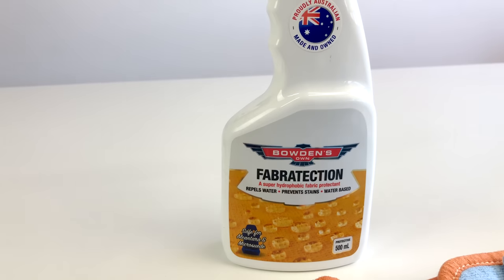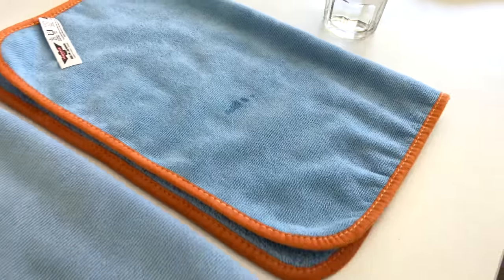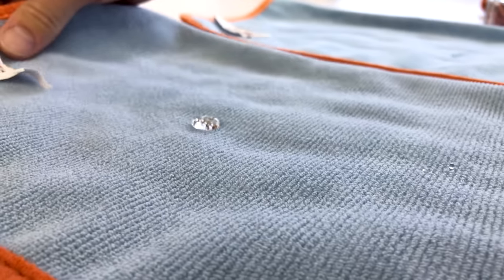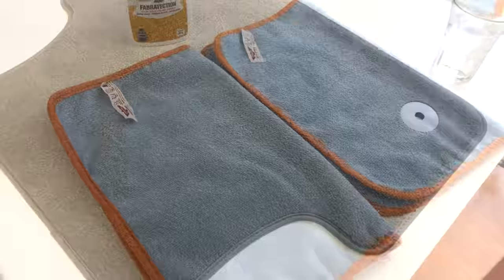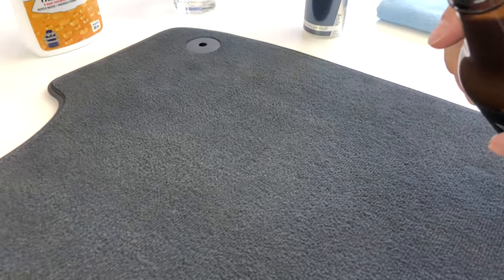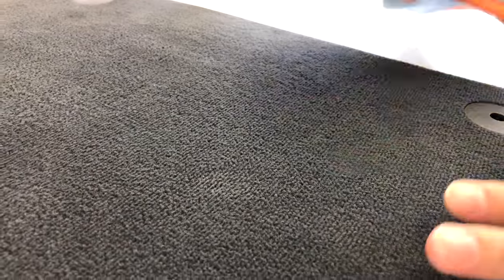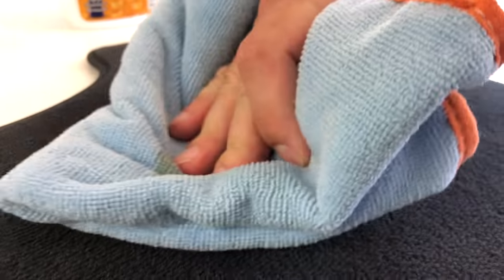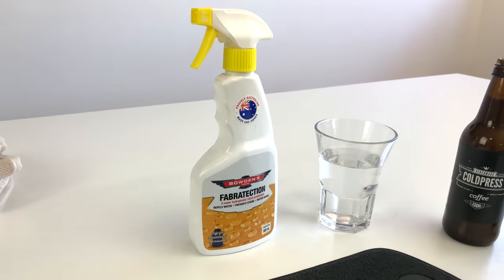A little intro to Fabratection.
Our new Fabratection fabric protectant is a water based super hydrophobic protectant, to help protect your interior fabric, cloth, carpet, Alcantara, Microsuedes and microfibre trim easier to clean in the advent of a mishap or liquid spill.

• Great for all interior fabric trim, from seat belts to fabric seats, carpet, even fantastic for exterior fabric convertible roofs as well.
• Water based – making it safe and compatible for Alcantara and Microsuedes, which is used in an abundance of cars these days.
• Helps stops liquid staining from accidental (or non accidental) spills that can happen in your car or home.
• Makes your fabric easier to clean – as Fabratection bonds to the fibres, it prevents mud, sweat, light oils, food, pet mishaps and other items from penetrating into the fabrics, making it a lot easier to clean off in the event of any mishaps.
• Nice liquid beading – It’s an advanced super hydrophobic formula, so after the treatment and curing 24 to 48 hours, it repels water beautifully. The contact angles on the beading we see on some tight and dense fabrics is quite insane, not to mention a cool thing to get pics of!
• It’s also a light oleophobic product, meaning it can repel most oils, acid and alkaline products as well.
• Good abrasion resistance, so it won't wipe off when touched or rubbed.
UV protection – Important for fabrics in cars and many being more susceptible to losing colour if in the sun over time.
• Importantly does not change the feel or look of the material and still allows it to breathe.
Will last up to one year after application.
• Biodegrable and not bio accumulative, free of the evil perfluorooctanoic acid (PFOA), perfluorooctane sulfonic acid (PFOS) and another commonly used ingredient that doesn’t break down called alkylphenol ethoxylate (APEO).
• It's all Aussie made and developed!